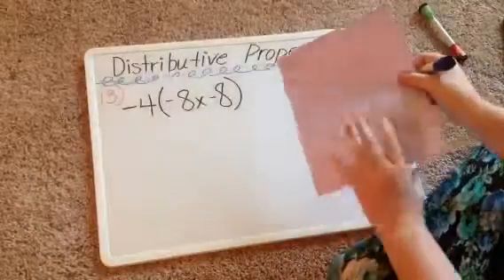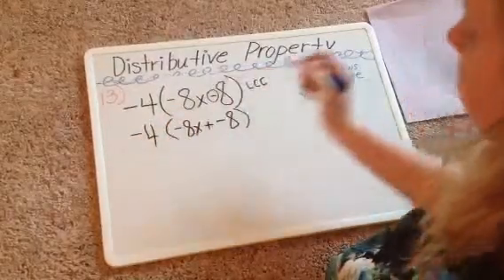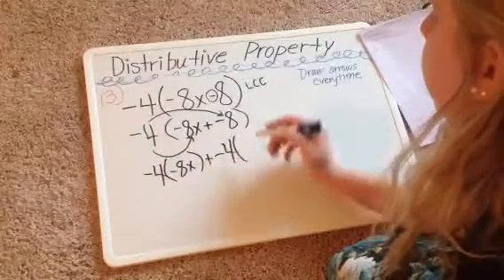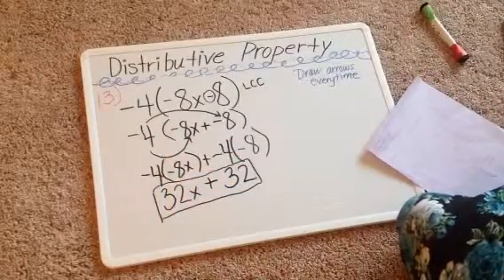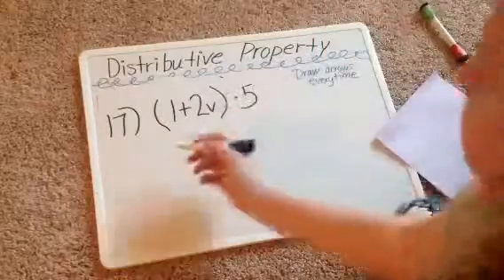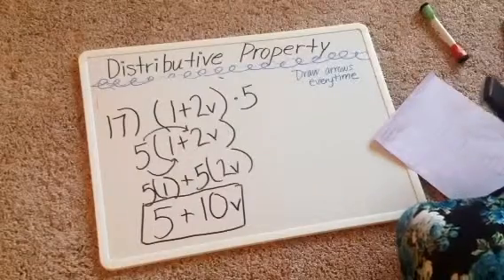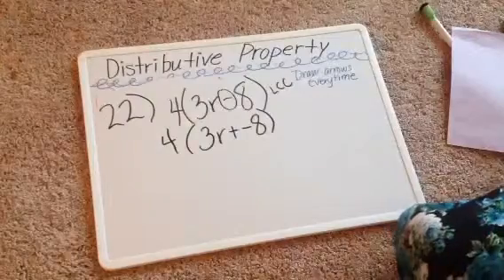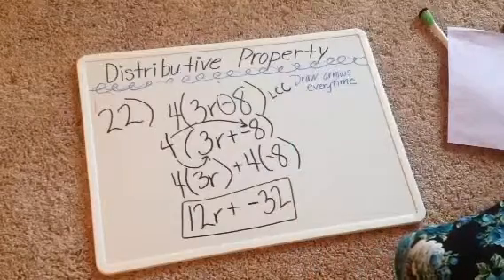Check Miss Hoover's Homework: Distributive Property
Kota Software Purple Worksheet